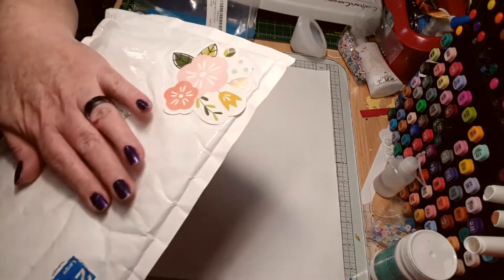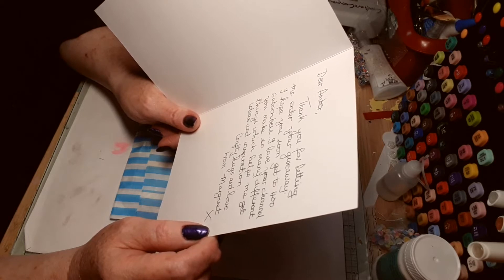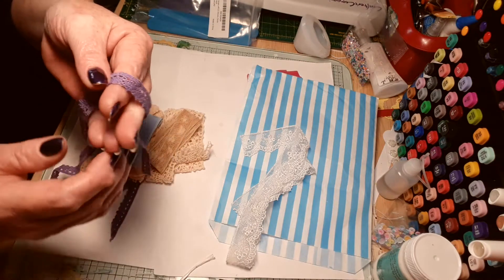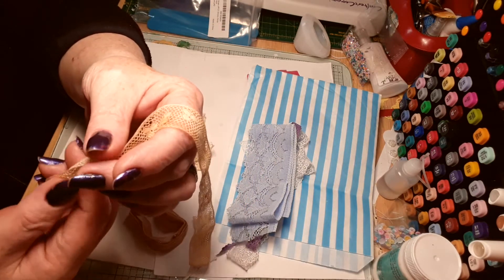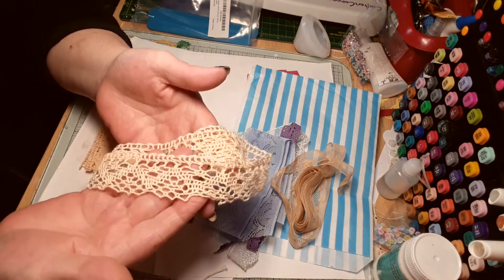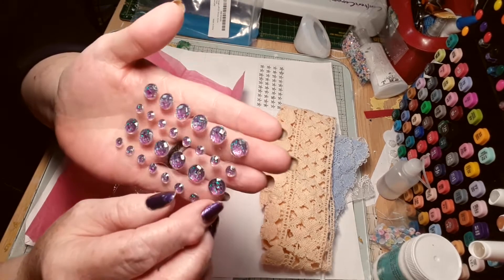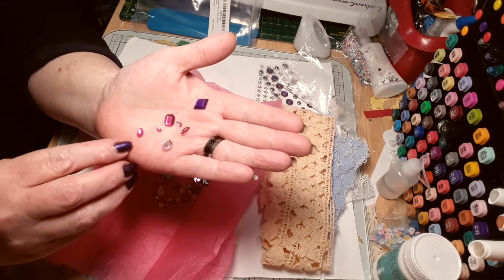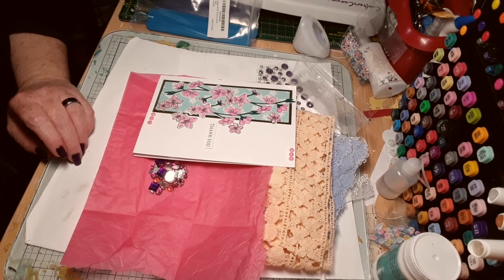Challenge entry from Margaret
Failte and Welcome. Today I have a challenge entry to my giveaway from Margaret Flaxman , she doesn't have any social media . Cheers .

Facebook  Amber Kcrafts